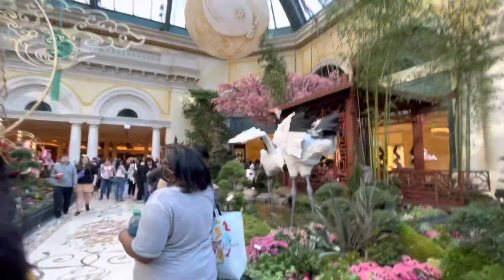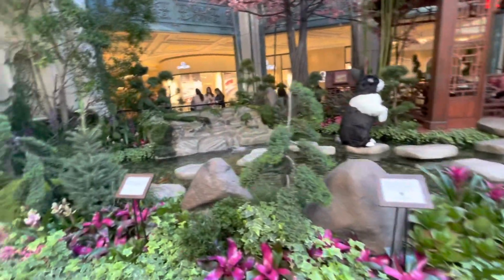Bellagio Conservatory & Botanical Gardens 2023 | Las Vegas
A little tour around the strip and going to see the beautiful decorations of flowers and everything at Bellagio Conservatory 2023. It's  is like a paradise looks.
Skylit Bellagio atrium featuring vibrant, seasonal scenes composed of plants, flowers & trees.